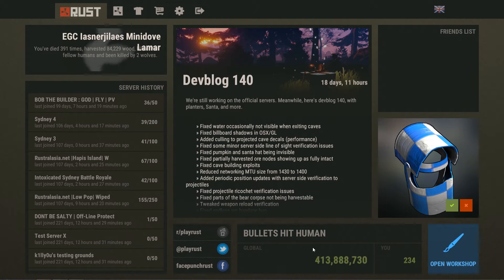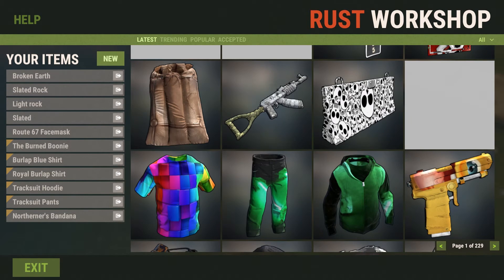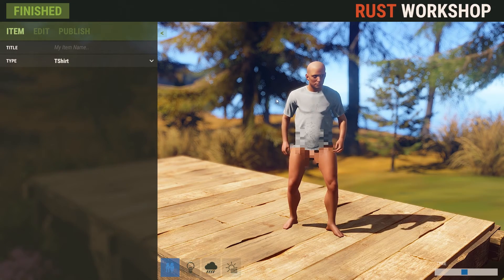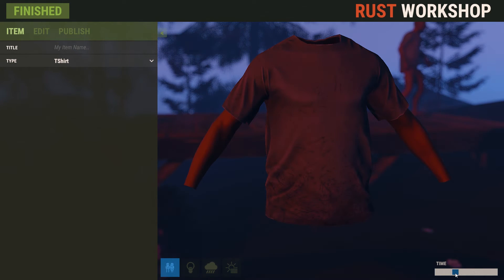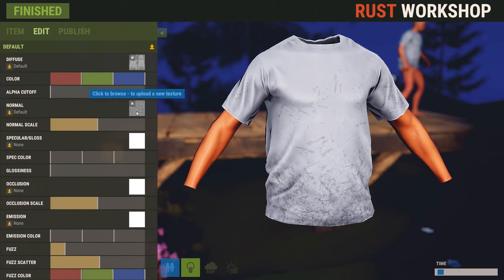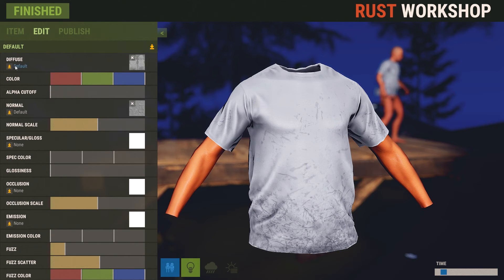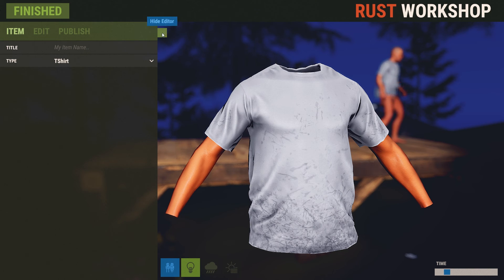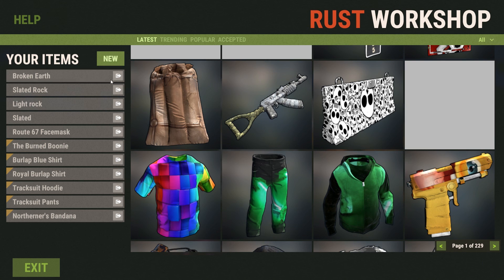New Rust Skinning Tutorial 1: Interface and Workspace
For beginners to the art of making skins for Rust using the new workshop tools. Following tutorials will probably include:
2: Creating your first skin
3: Publishing your skin and presenting it to an audience
4: Intricacies and more advanced techniques